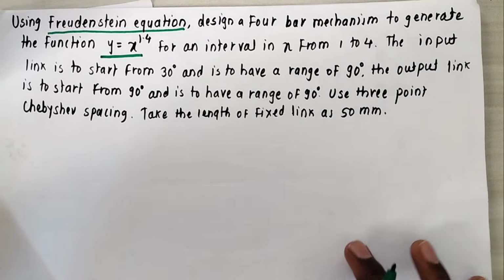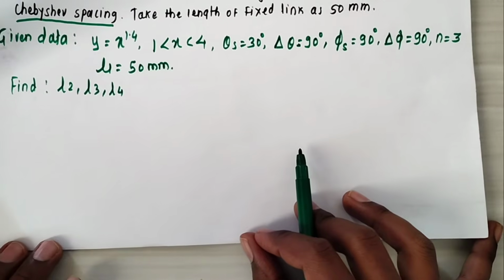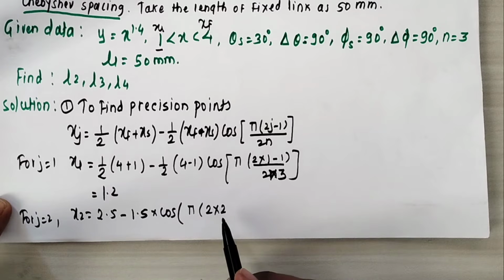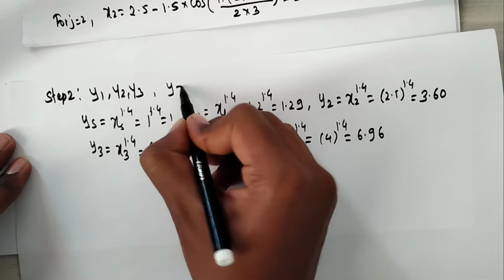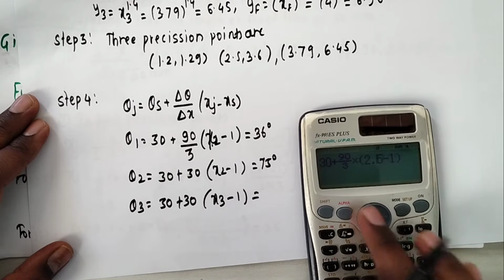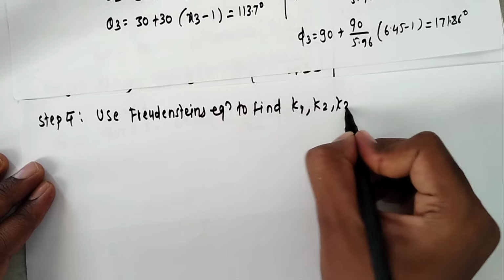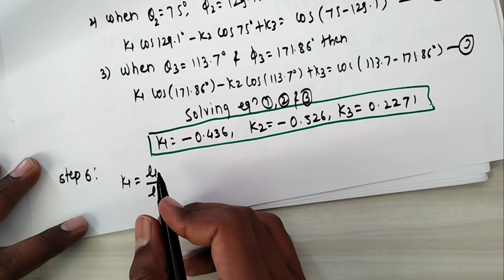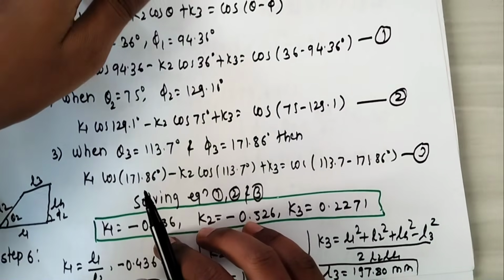Numerical on analytical synthesis using freudensteins equation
In this video numerical on analytical synthesis using for four bar mechanism is solved by using freudensteins equation in detailed .